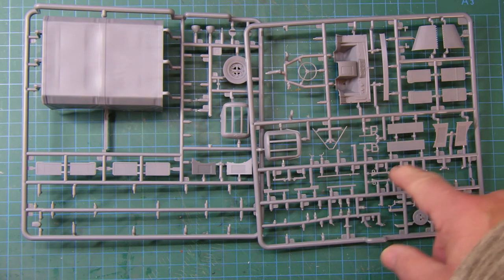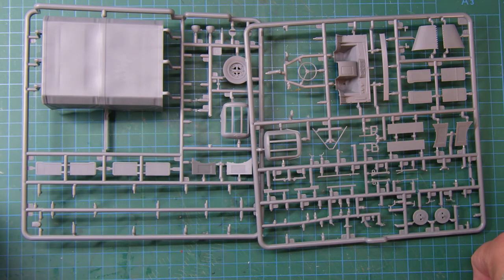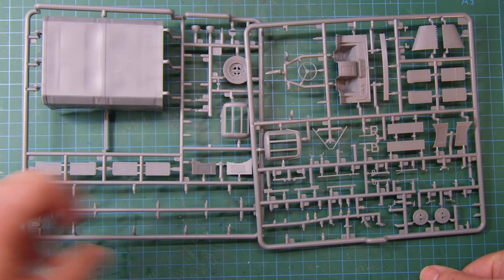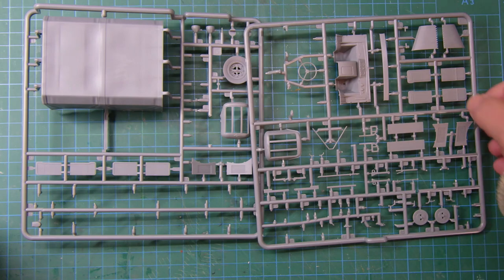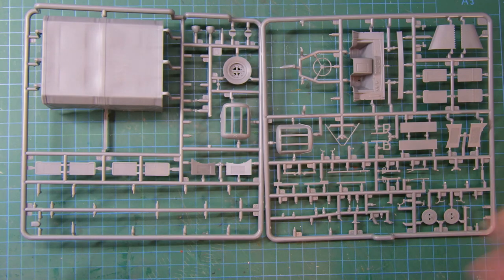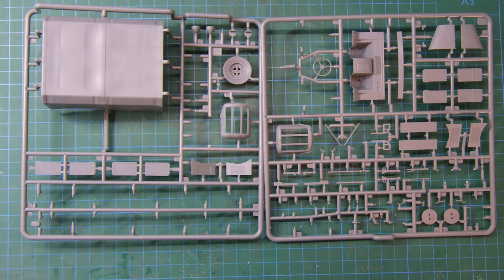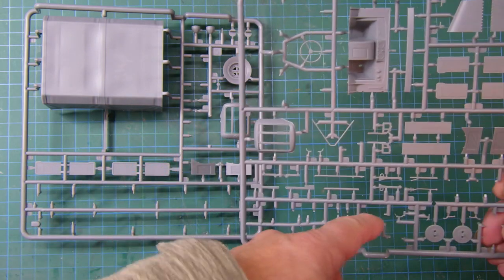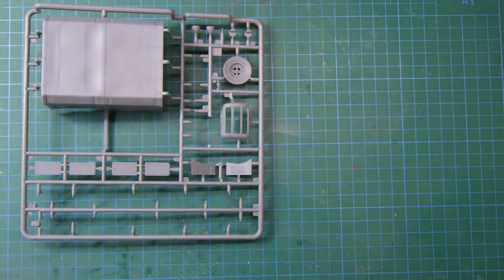Gecko 1/35 WW2 British Closed Cab 30-cwt 4X2 GS Truck – part 4 – where are we?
Hi all,
Welcome to all my subscribers new and old, I really do appreciate your comments and the support you give the channel.
In this video we’ll be building up the grill and looking at the other things we’ve been doing over the holiday period.
I hope you all enjoy the video and have a good day.